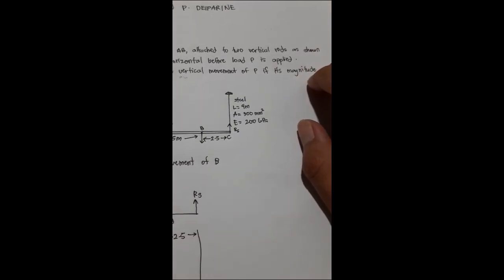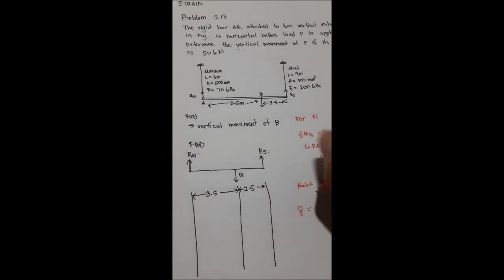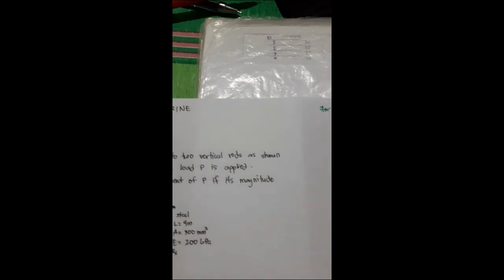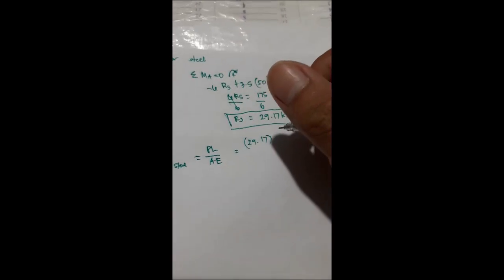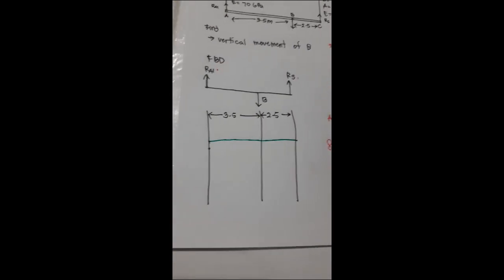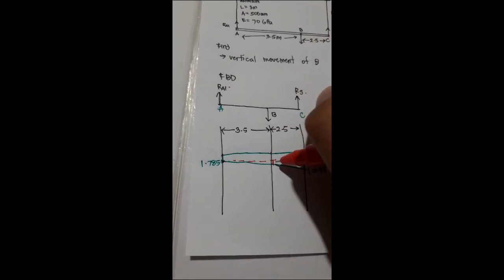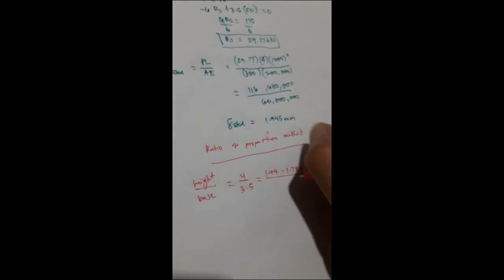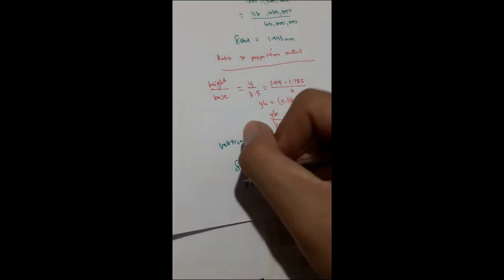Strength of Materials STRAIN PROBLEM SOLVING